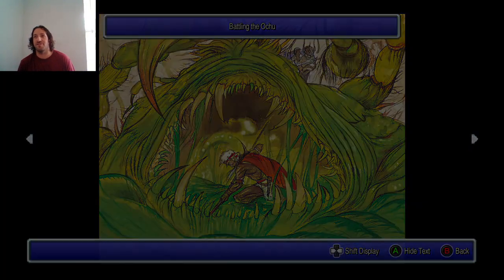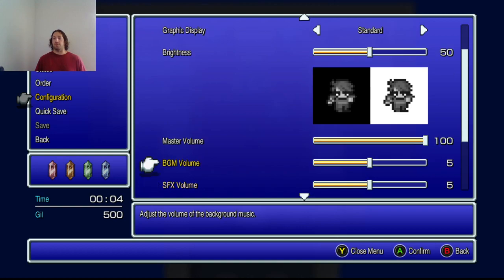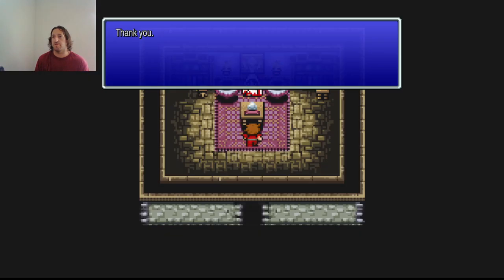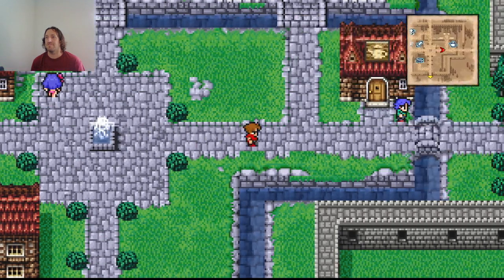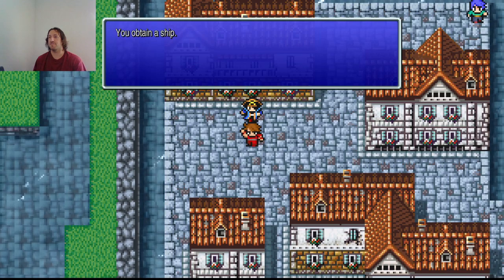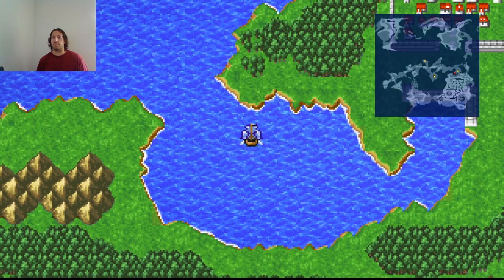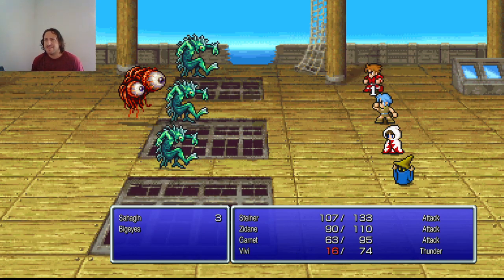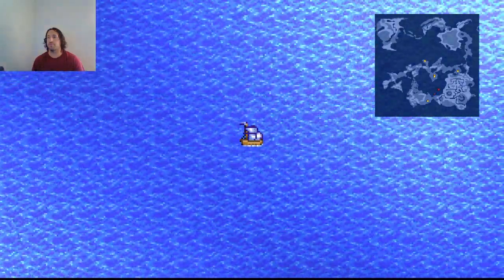Final Fantasy Pixel Remaster Playthrough #0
Just seeing if the same strats for this can be used for other versions when it comes to speedrunning.

Turns out the answer is...kinda. One way to get a lot of money early on is to finish the puzzle on the ship within 2 or so minutes to get a cool 10000 gil. This port does NOT have that. In fact, you get nothing from finishing the puzzle at all.

Other than that, it's pretty much an up-res of the GBA Dawn of Souls port. Will still play through it (with a different party than this) but that will be on a different day.

Those name suggestions doe lol.